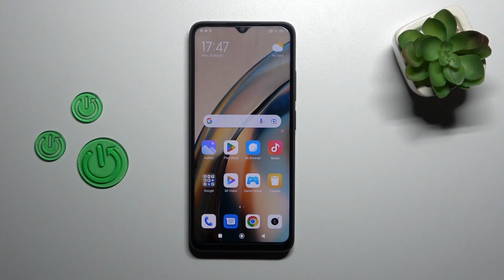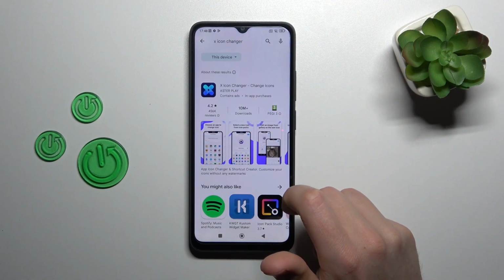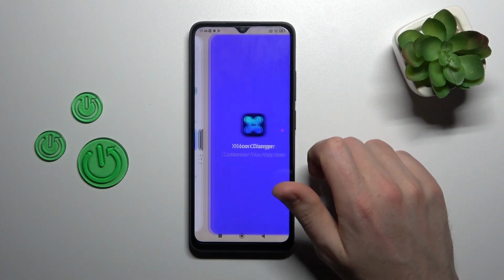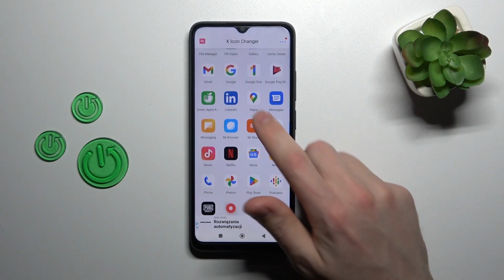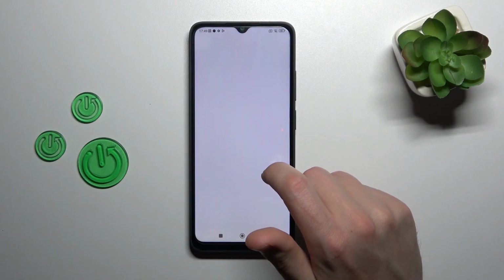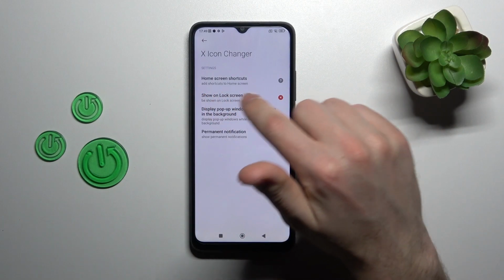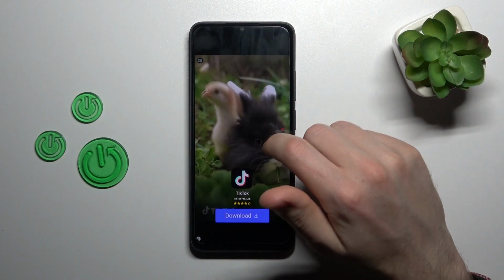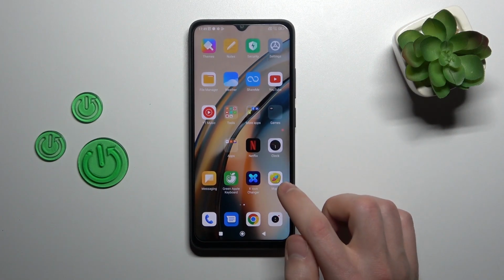How to Change the App Icons Shape & Style on a POCO C50 - X Icon Changer App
In this video tutorial, we are going to demonstrate how you can use a free Play Store app called X Icon Changer for customizing the shape, style, and appearance of app icons on your POCO C50 smartphone. Therefore, if are looking for a visual change or to personalize the interface elements on your POCO C50 mobile device, we humbly invite you to view this video guide.

How to customize the theme of app icons on a POCO C50? How to set a custom appearance for the app icons on a POCO C50? How to download and use the X Icon Changer app on a POCO C50?